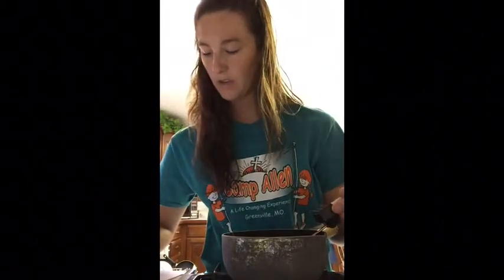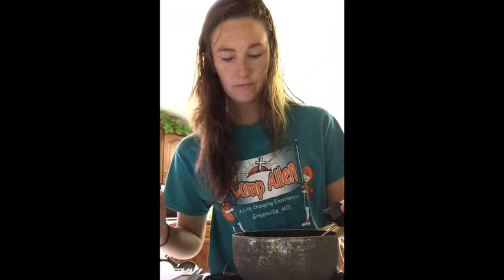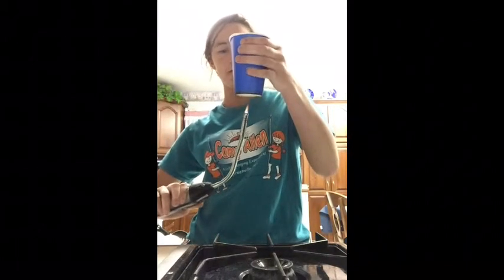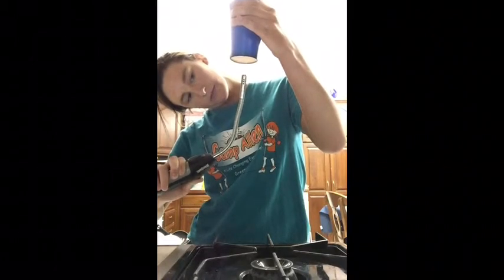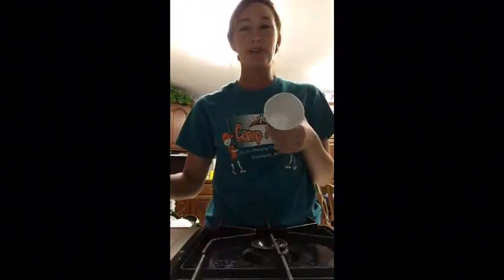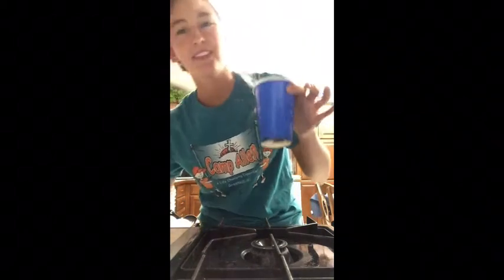ASU Physical Science Lab 7 "Water: Heat and Temperature"